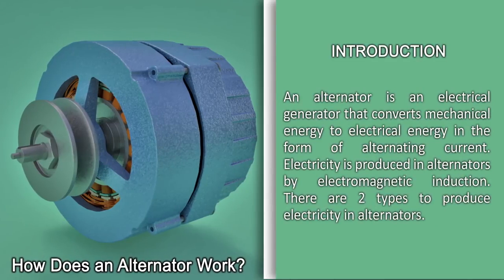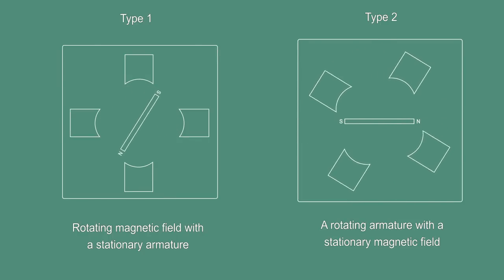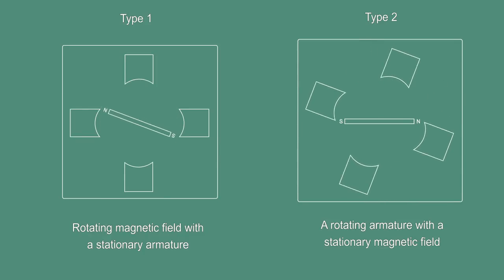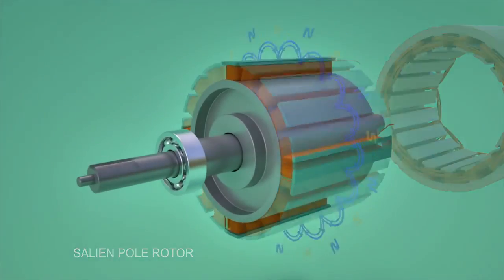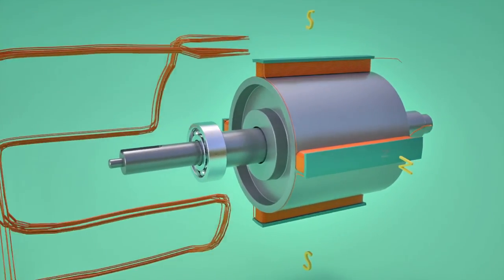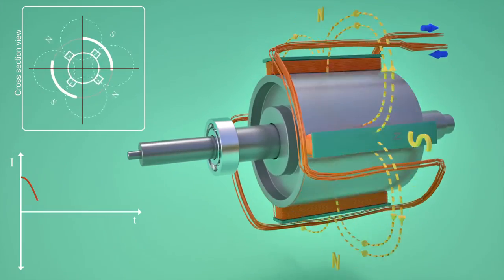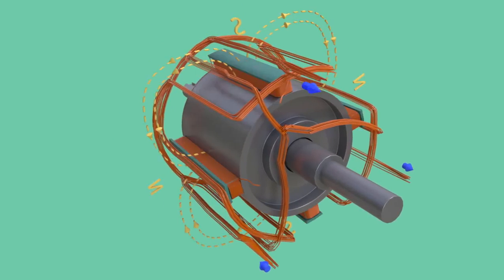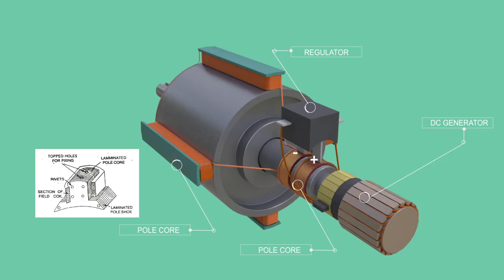lesson 4 Alternator How it works